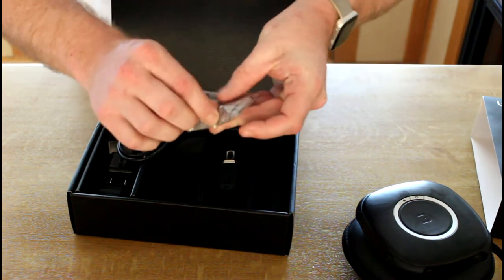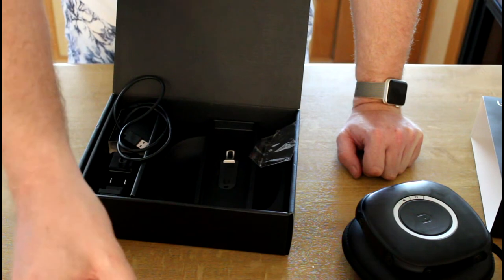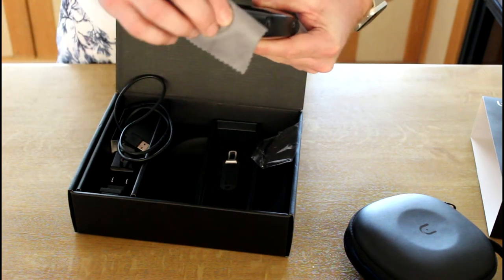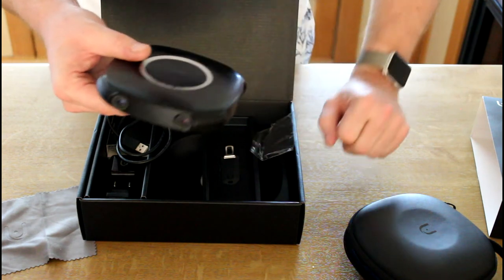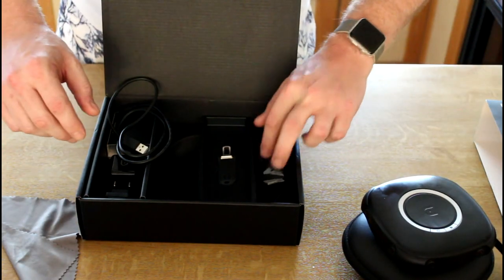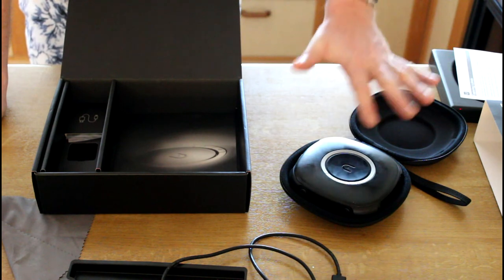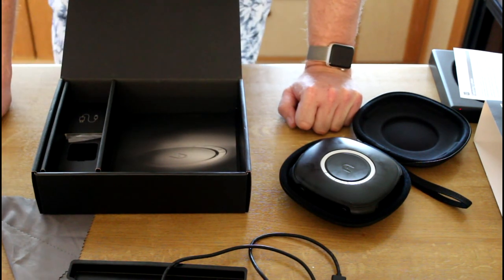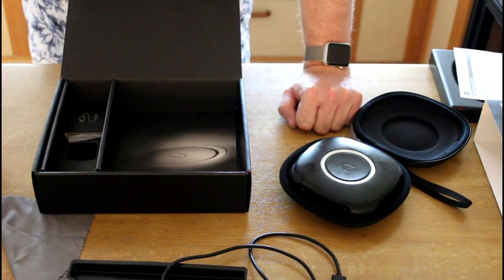Unboxing the Vuze 360 3D camera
What's in the magic box.